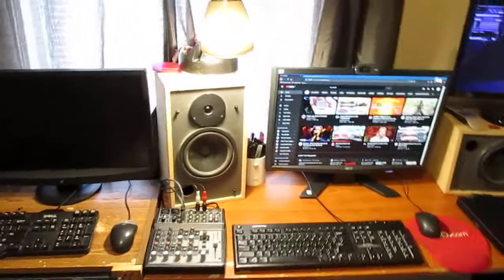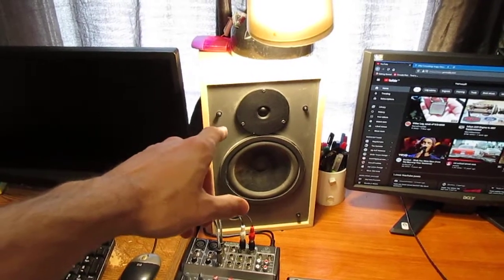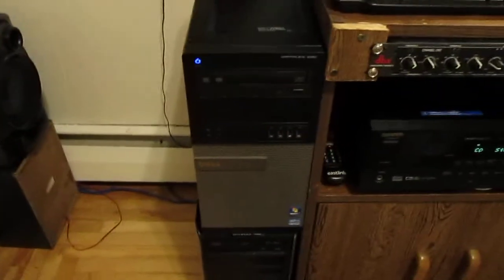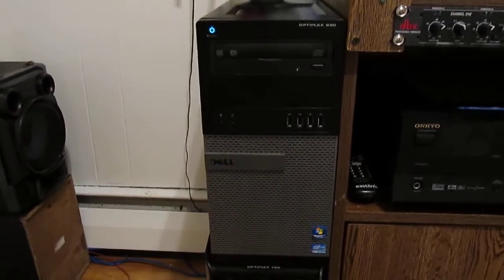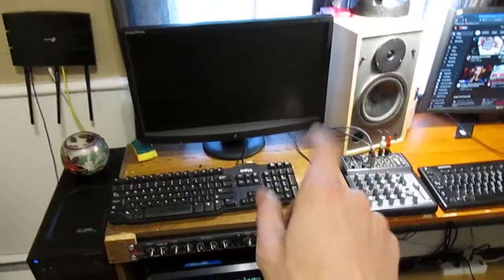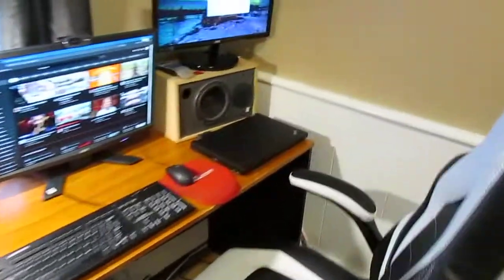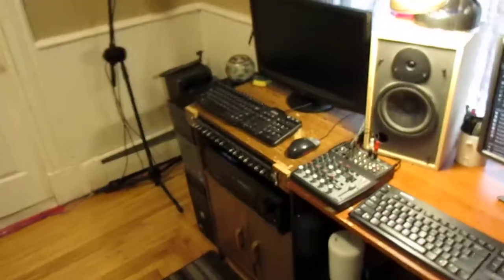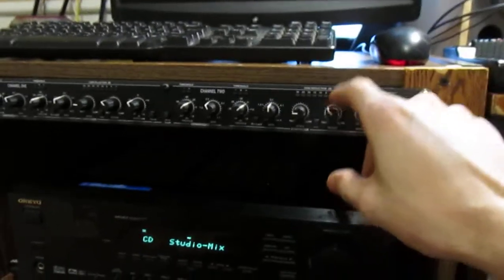Some More Updates September 6th 2020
Just a quick little update on some computer and studio related shenanigans.